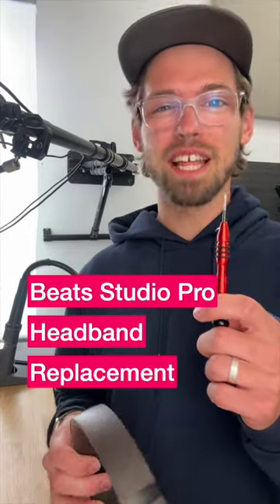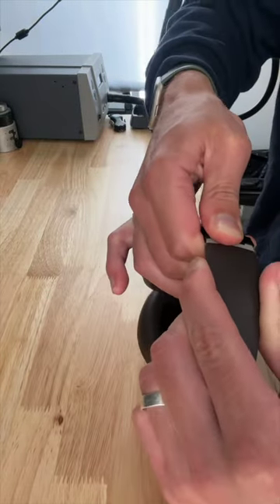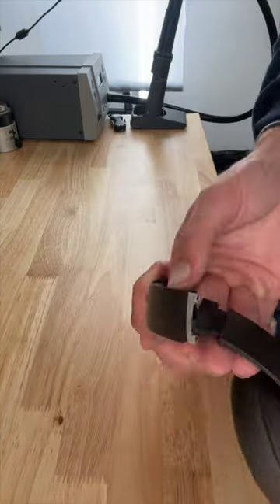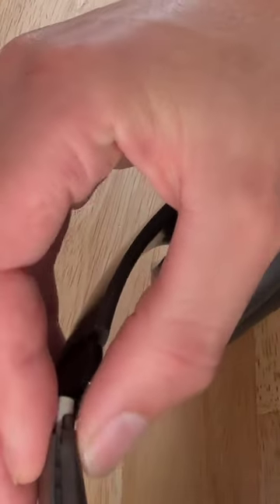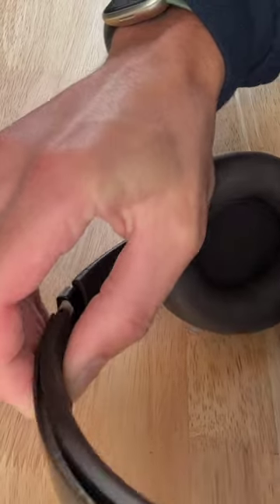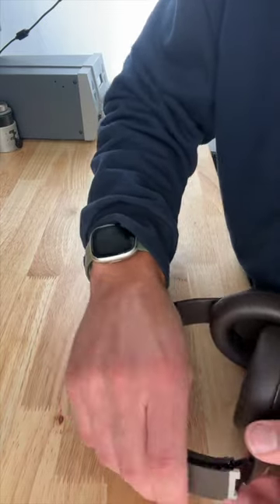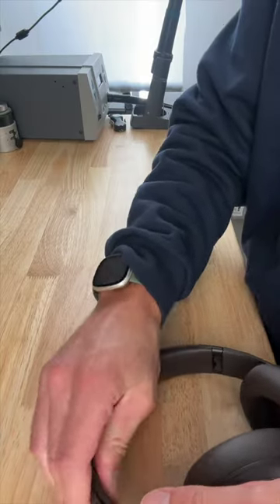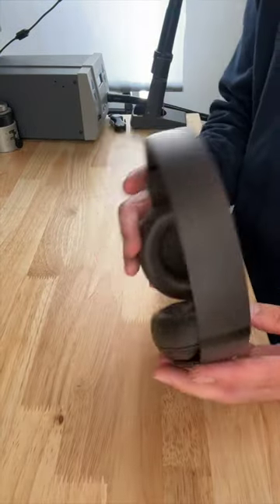Studio Pro headbands will break, thank us later.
This is how to replace the headband plastic on your new Beats Studio Pro headphones. They have the same design as the older Studio 3 and those had so many issues with the headband and other plastic paneling cracking. It will definitely be an issue with the Studio Pro but thankfully the headband is still easy to replace.